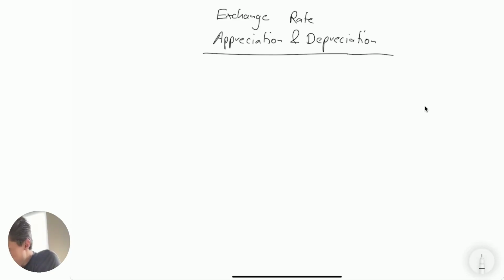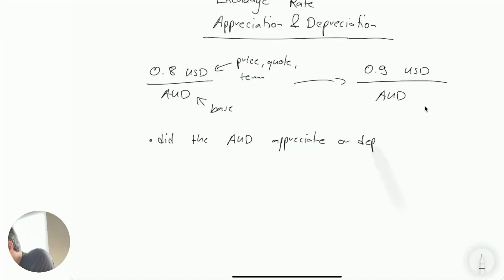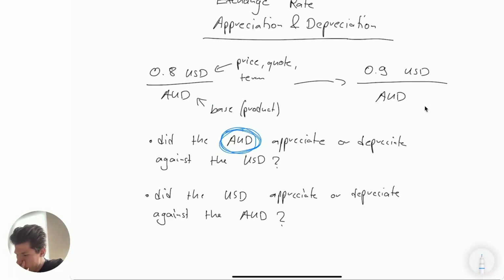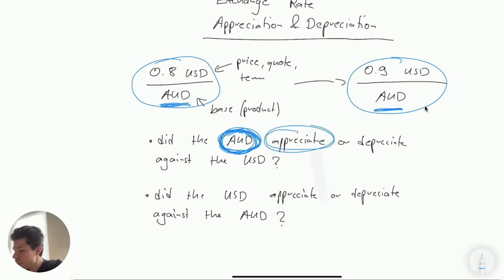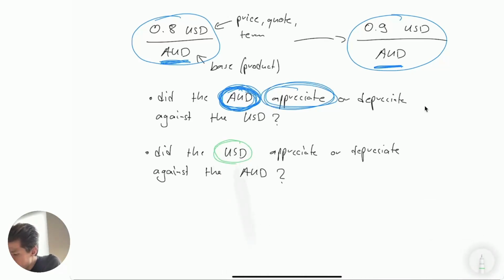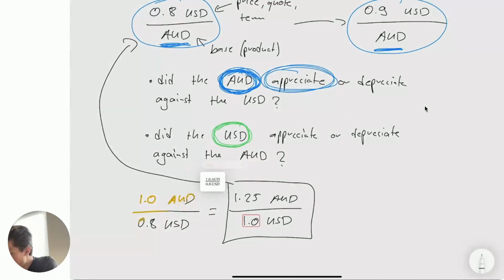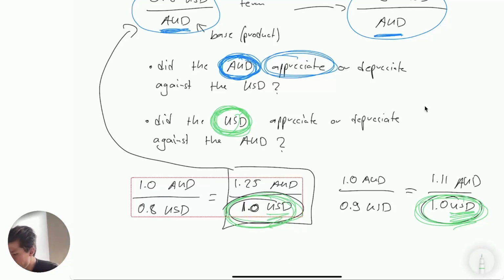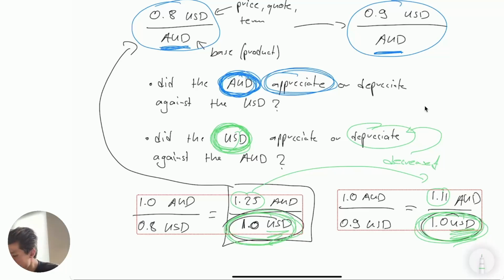mentu | exchange rate appreciation & depreciation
Exchange Rate Appreciation and Depreciation Explained in 8 Minutes

In this 8-minute video, we provide a clear and mechanical explanation of how to interpret exchange rates, define base and term currencies, and determine whether a currency has appreciated or depreciated.

What You’ll Learn:
• How to Read an Exchange Rate: Understand how base and term currencies are expressed (e.g., USD/AUD).
• Currency Appreciation and Depreciation: Learn how to identify when a currency strengthens or weakens relative to another.
• Step-by-Step Approach: Use simple calculations and examples to interpret rate changes and assess their impact on exchange values.

This video is ideal for finance students, forex beginners, and professionals seeking to improve their understanding of exchange rate mechanics.